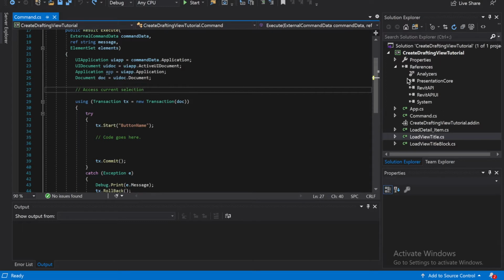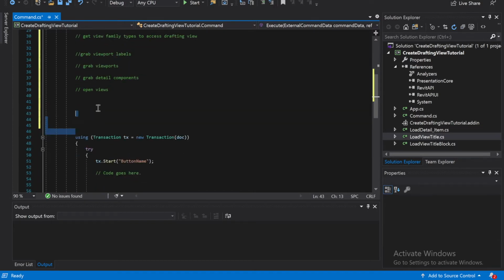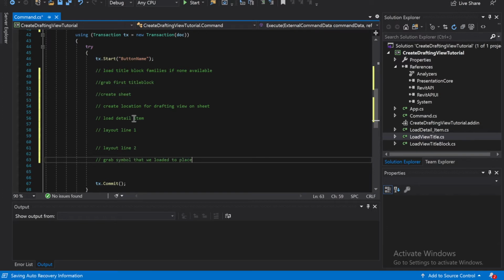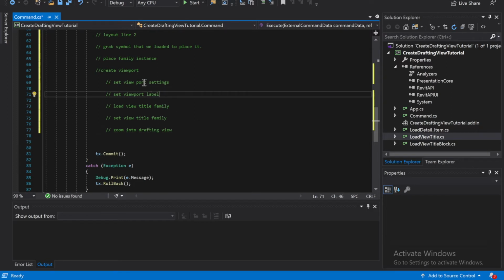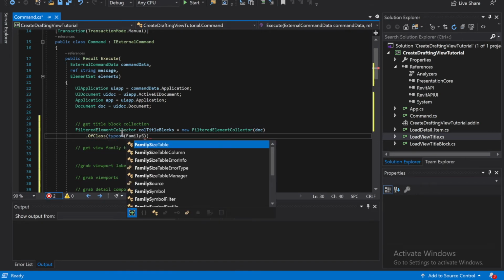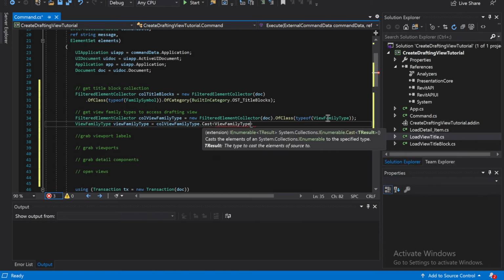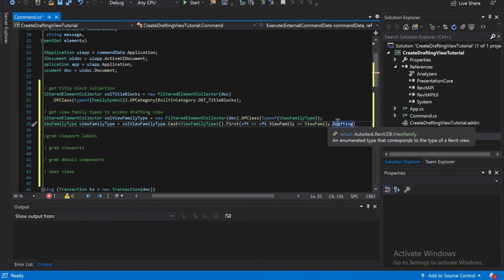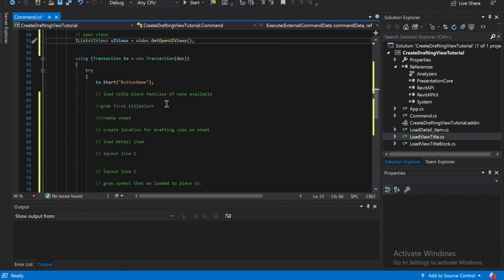Revit API - Create & Place Drafting View on Sheet - Part 2